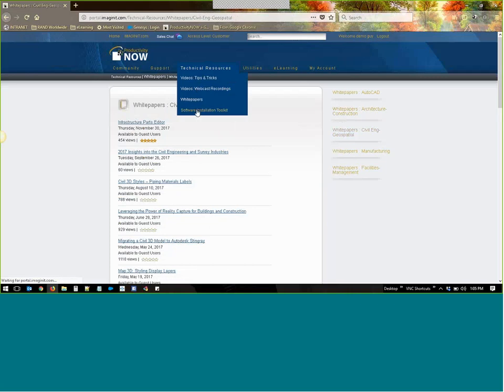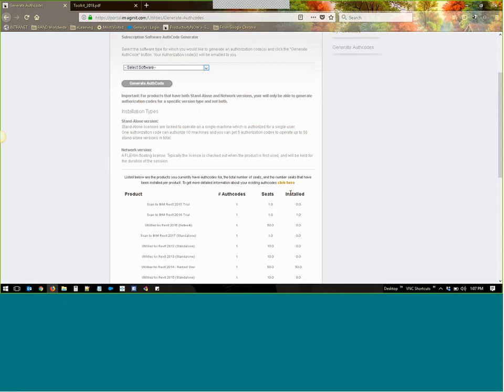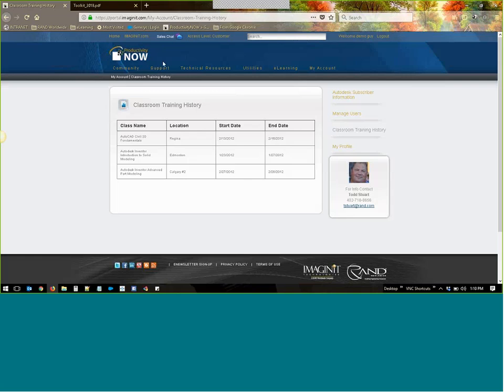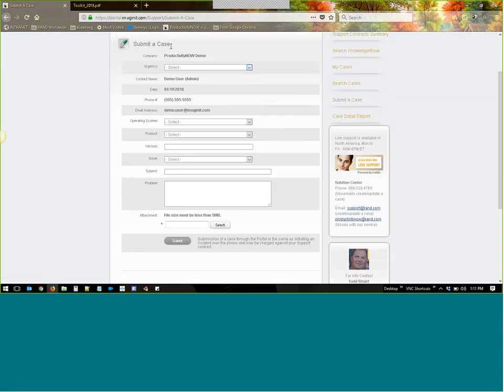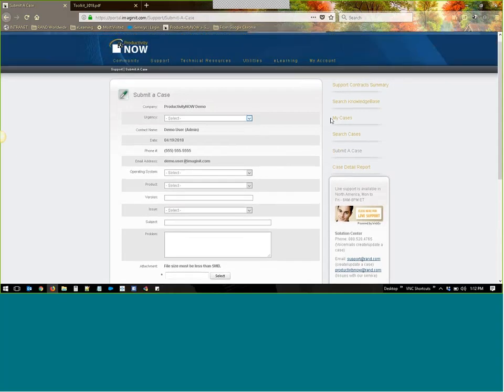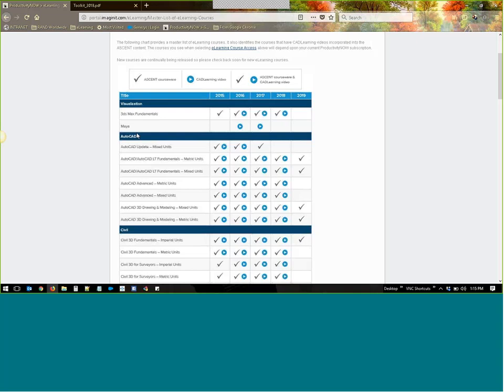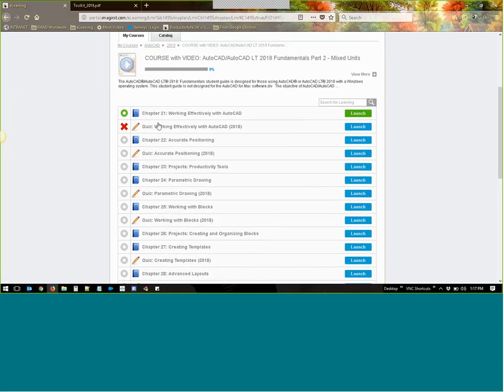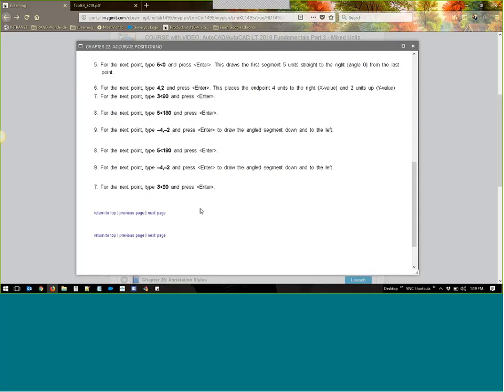IMAGINiT's ProductivityNOW Portal Demonstration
In this 30 minute webinar Todd Stuart explores how to your team can make the most of your investment with your Autodesk software and ProductivityNOW services.
 Presenter: Todd Stuart - Solution Center Manager